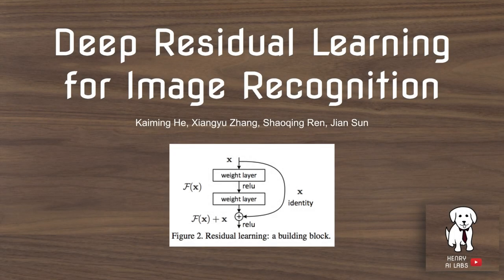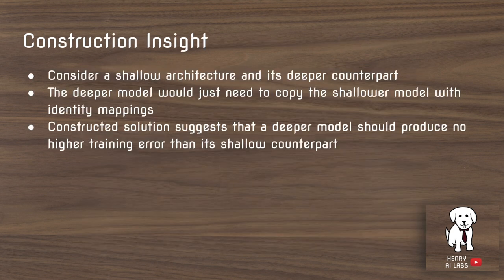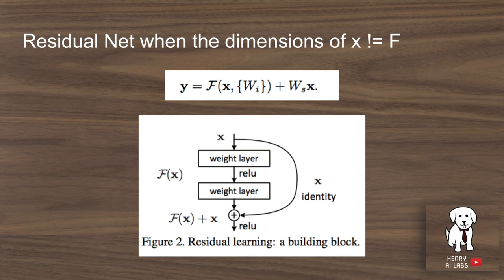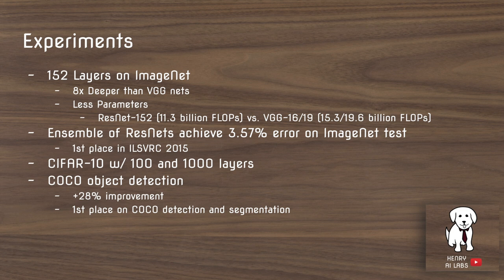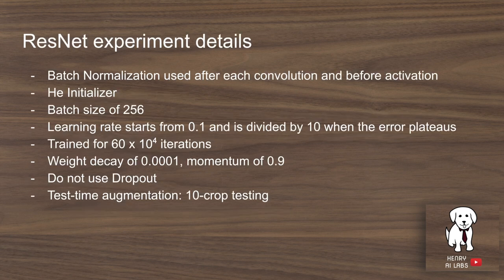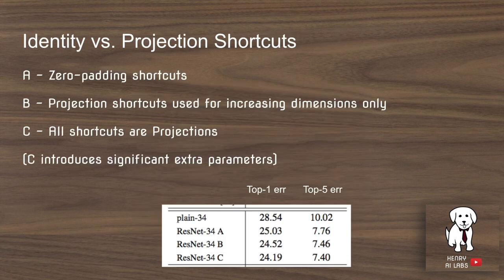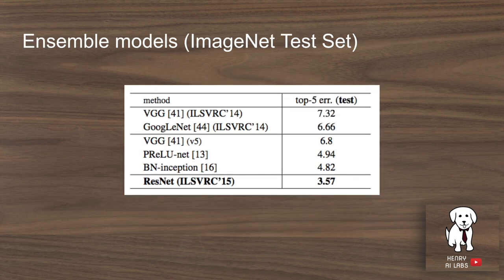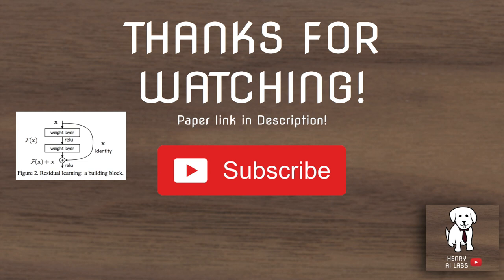ResNet Explained!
Residual Learning introduces a novel connection scheme to the Deep Convolutional Network that achieves state of the art networks and allows the training of Neural Nets with very many layers!